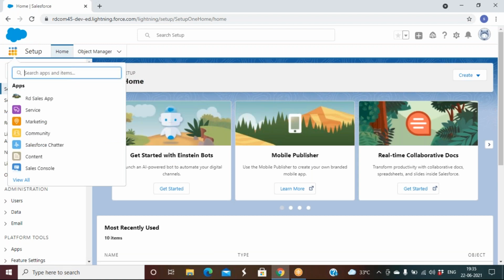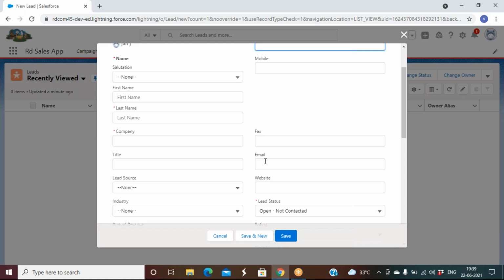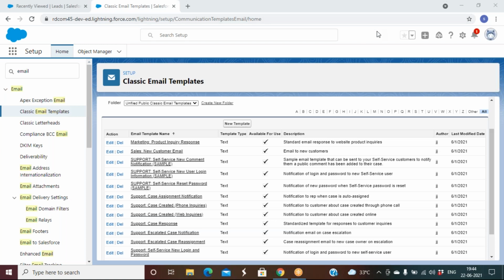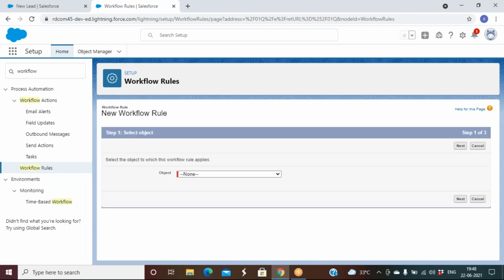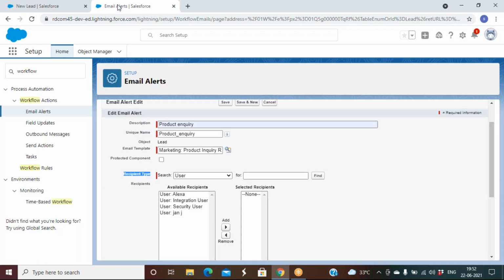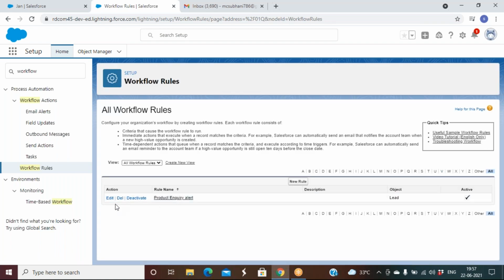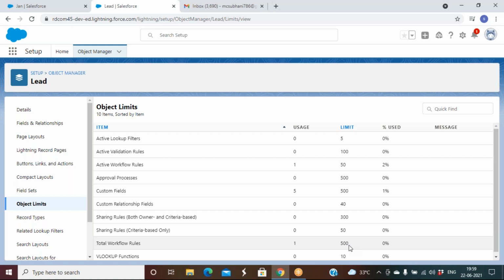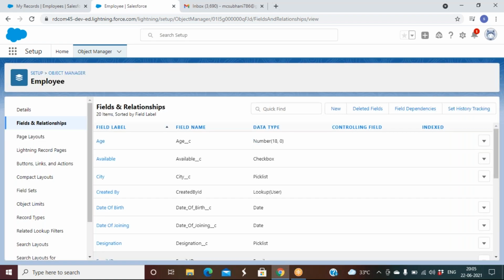Class 15 | Salesforce Intro | Salesforce Training Videos For Beginners | Salesforce developer/admin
Salesforce - class
Topics: